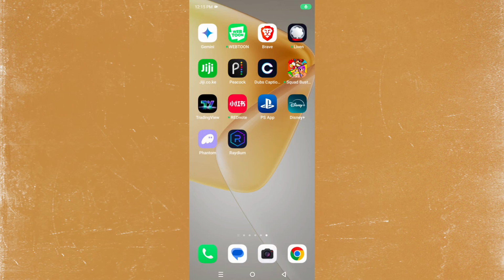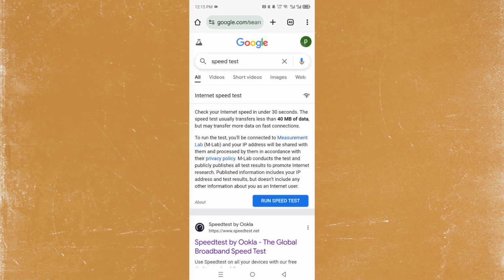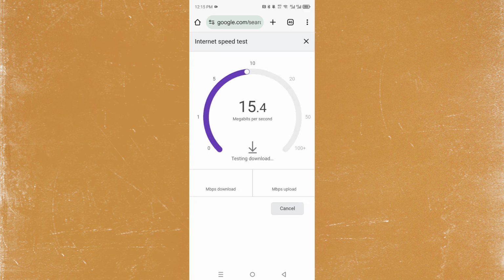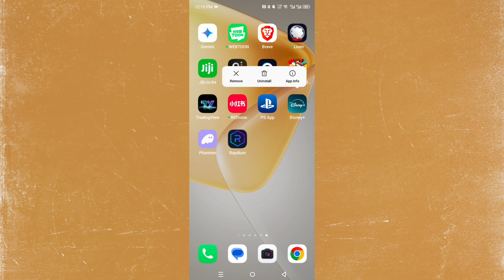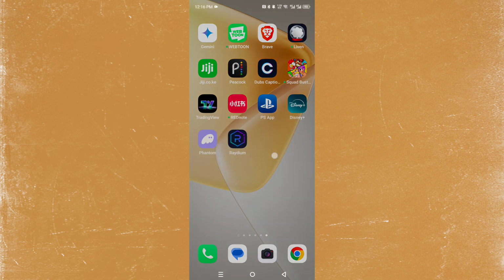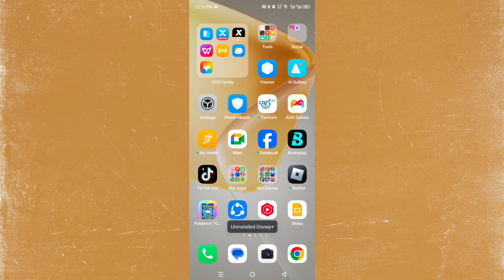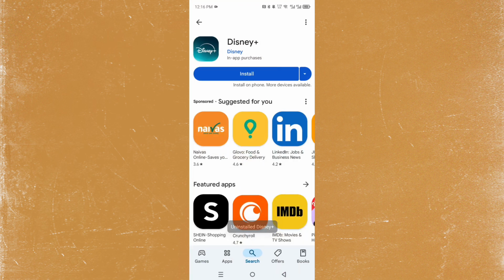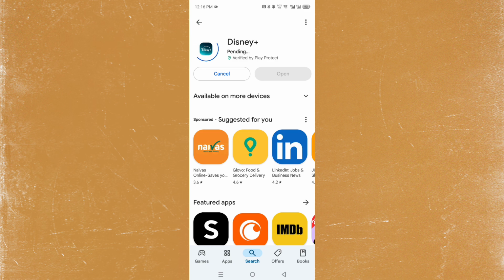How to Fix Disney Plus Error Code PL-3016 (Easy Method)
In this video i will show you How to Fix Disney Plus Error Code PL-3016 (Easy Method)